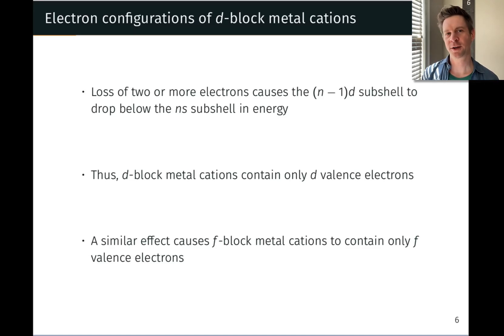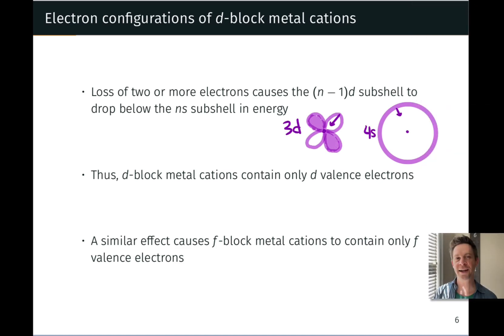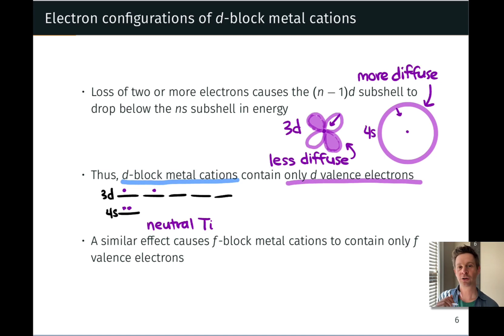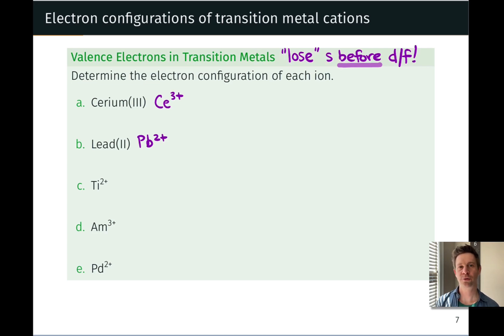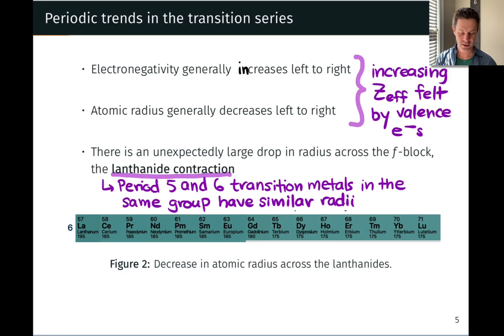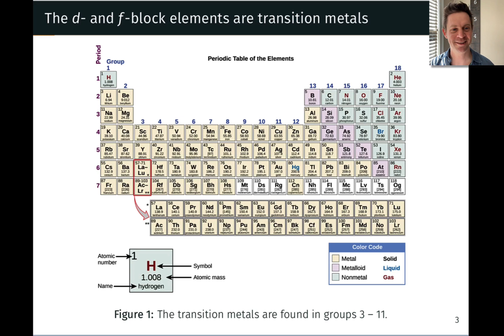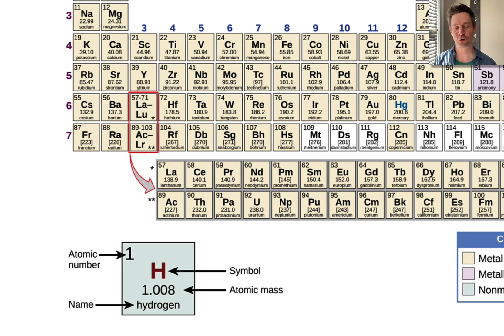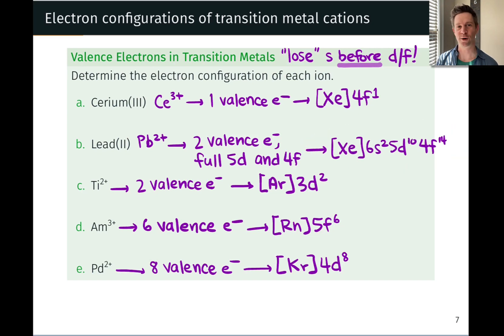Electron Configurations of Transition Metals | OpenStax Chemistry 2e 19.1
00:00 Introduction
00:50 Explanation for "Loss" of s Electrons
04:14 Practice Writing Electron Configurations